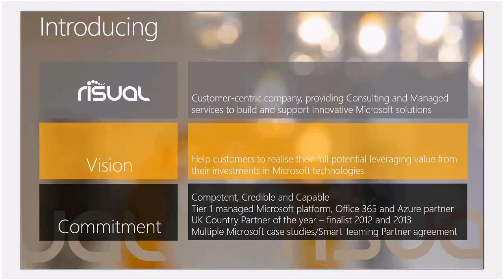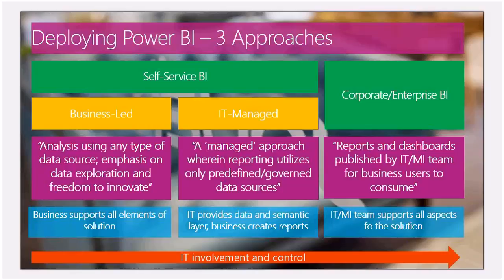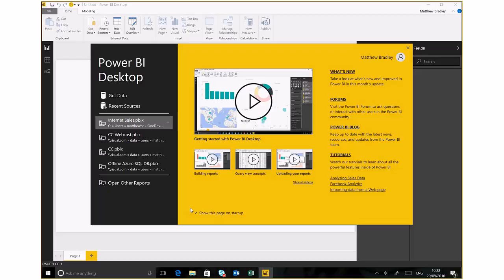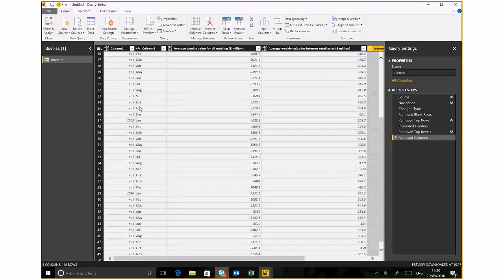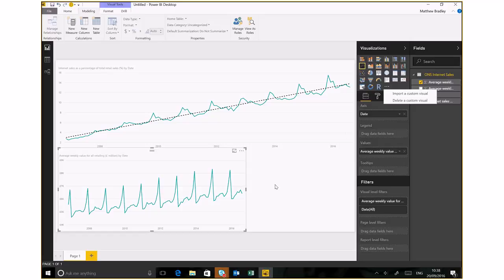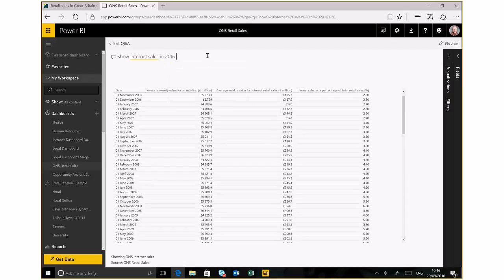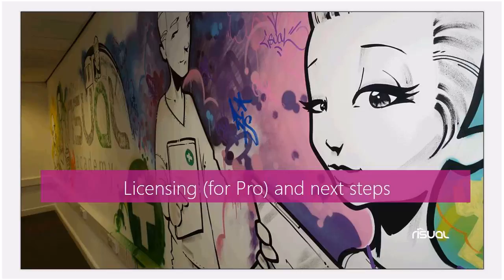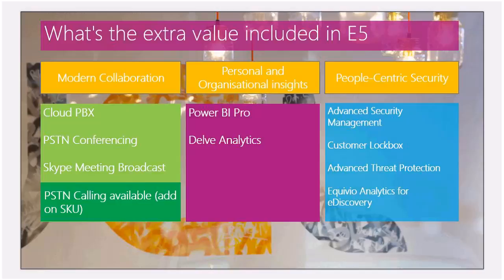How to deploy Power Bi webcast:- 20 September 2016